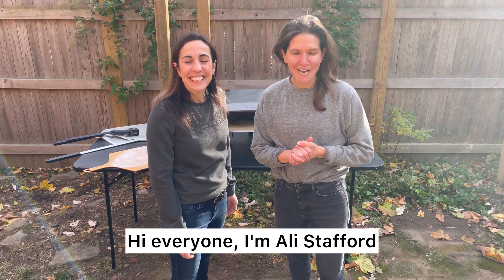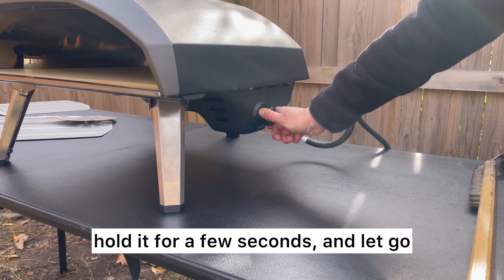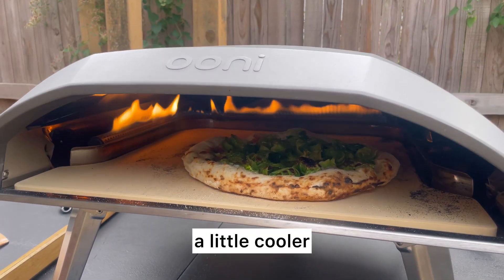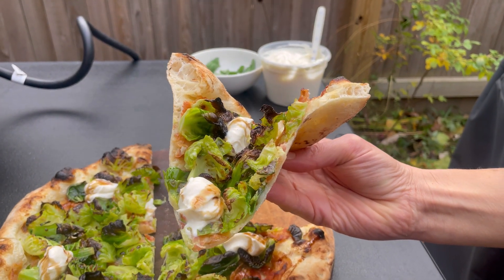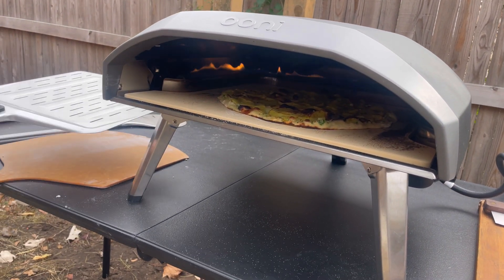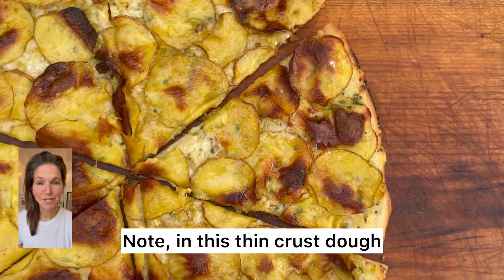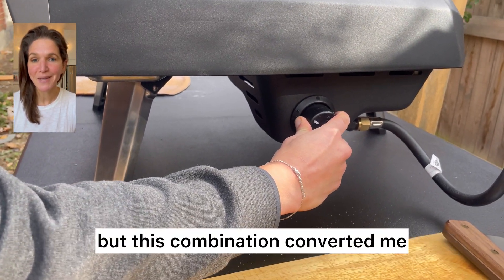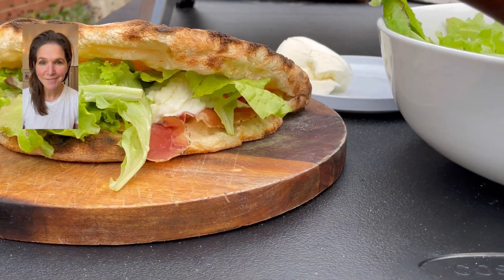An Ooni Ambassador's Favorite Ooni Oven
Friends, hello. The format of this video is a little different than most of my videos. Where to begin?

First: I wrote a cookbook, Pizza Night, which will be published next April. In sum, Pizza Night​ includes 52 pizza and 52 salad recipes, one combination for every week of the year, as well as five simple desserts. It's organized seasonally and includes recipes for the home oven, outdoor oven, the grill, Sicilian-style, Detroit-style, grandma-style, skillet pizzas, and more.

I learned so much working on this project — about the relationship between dough hydration and oven temperature, about why your dough performs better after it spends a few days in the fridge, about the benefits of parbaking pan pizzas — and I can't wait to share it all with you… in April!

In the meantime, I’ve started a pizza substack 🍕🍕🍕 It’s called Pizza Every Friday, and the first newsletter dropped today 🎉🎉 You can sign up

In this first post, I share this video, during which my friend Christy Alia (@realcleverfood on Instagam) and I bake four pizzas from Pizza Night in her favorite Ooni oven: the Koda 16.

Video Chapters:

0:00 Getting Started
0:54 Why Christy loves the Ooni Koda 16
1:24 Turning on the Ooni Koda 16
1:39 Checking the oven's temperature
1:57 First pizza: Brussels sprouts and pancetta
2:38 When to make the first turn
3:43 Removing the Brussels sprouts pizza
4:00 Finishing the Brussels sprouts pizza
4:36 Cleaning the oven between bakes
5:05 Second pizza: caramelized leeks and potato with chive cream
5:12 Secret Setting: How to get the flame especially low
5:40 Making the first turn of a larger, more heavily topped pizza
7:05 Removing the potato pizza
7:53 Third pizza: classic Margherita
8:05 Making the first turn
8:29 Removing the Margherita
8:58 Fourth pizza: pineapple, bacon, jalapeños
9:16 Making the first turn
9:37 Removing the pineapple pizza
10:17 The Pizza Sandwich